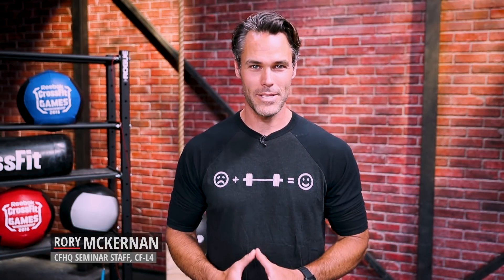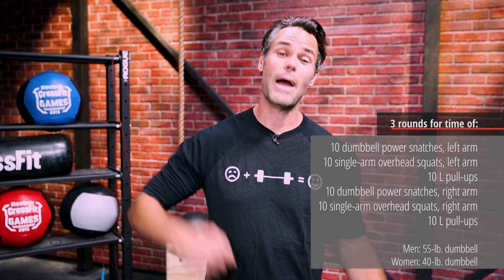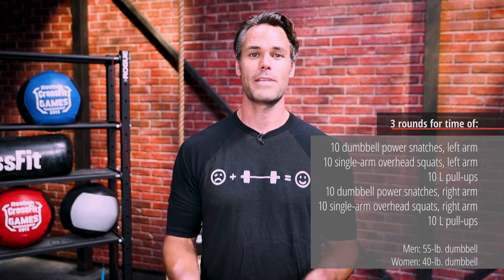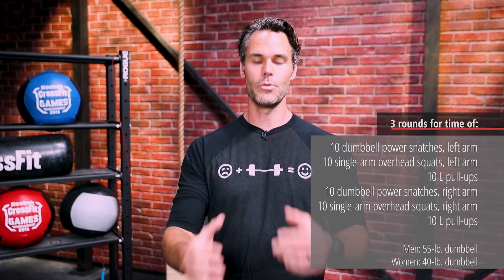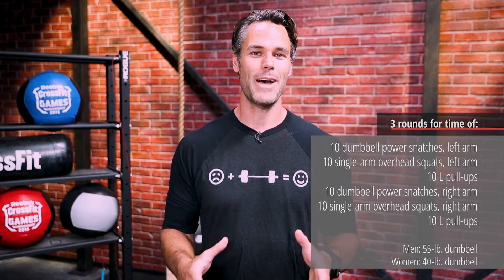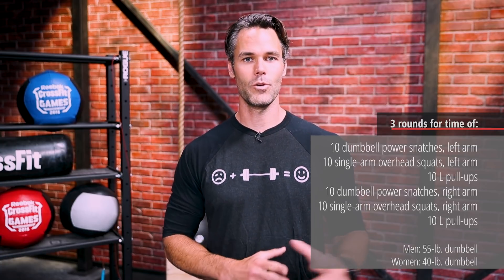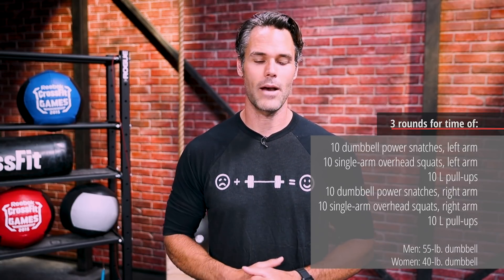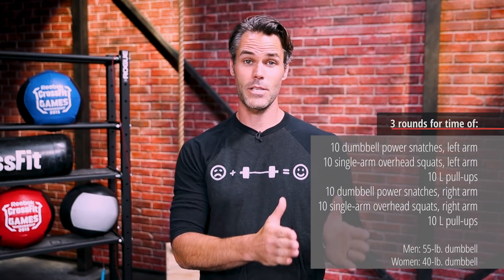CrossFit WOD 180711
3 rounds for time of:
10 dumbbell power snatches, left arm
10 single-arm overhead squats, left arm
10 L pull-ups
10 dumbbell power snatches, right arm
10 single-arm overhead squats, right arm
10 L pull-ups

Men: 55-lb. dumbbell
Women: 40-lb. dumbbell

Scaling
This workout challenges your flexibility and midline strength more than your metabolic engine. Reduce the load on the dumbbell and modify the L pull-up in order to keep a moderate pace. The single-arm overhead squat demands good flexibility but should still be attempted.

Intermediate Option
3 rounds for time of:
10 dumbbell power snatches, left arm
10 single-arm overhead squats, left arm
10 kipping L pull-ups
10 dumbbell power snatches, right arm
10 single-arm overhead squats, right arm
10 kipping L pull-ups

Men: 35-lb. dumbbell
Women: 20-lb. dumbbell

Beginner Option
3 rounds for time of:
5 dumbbell power snatches, left arm
5 single-arm overhead squats, left arm
5 jumping L pull-ups
5 dumbbell power snatches, right arm
5 single-arm overhead squats, right arm
5 jumping L pull-ups

Men: 20-lb. dumbbell
Women: 15-lb. dumbbell